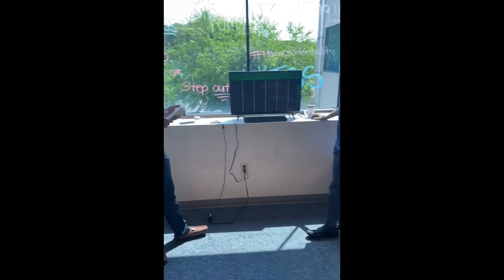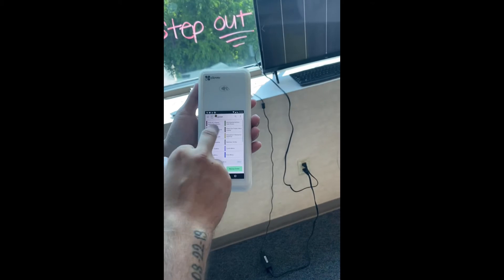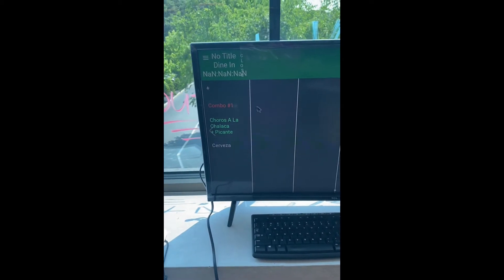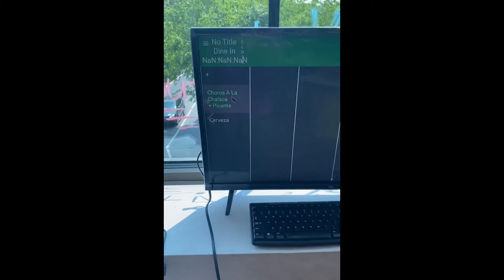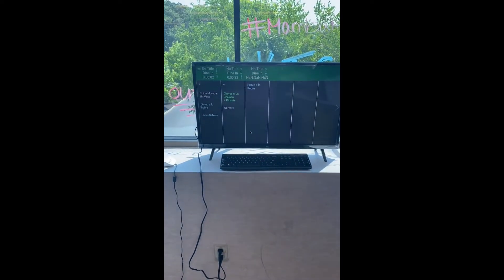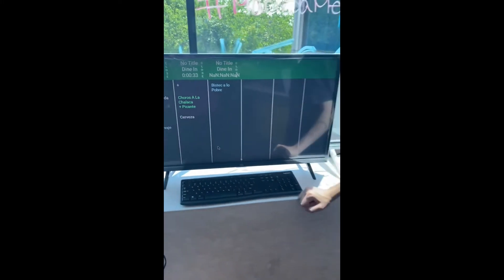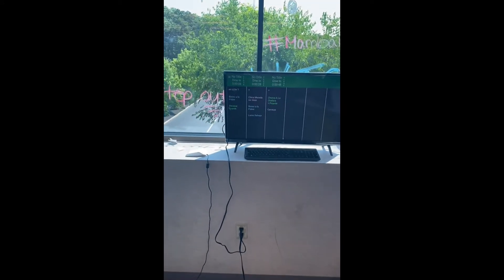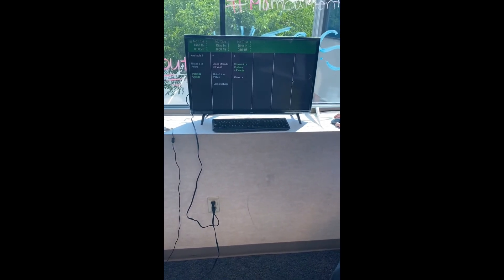Clover POS - Kitchen Display Screen on Clover Point of Sale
In todays video the UpNexa team gives an overview on the Kitchen Display Screen on Clover POS. This works with the Clover Station, Clover Mini, and Clover Flex.